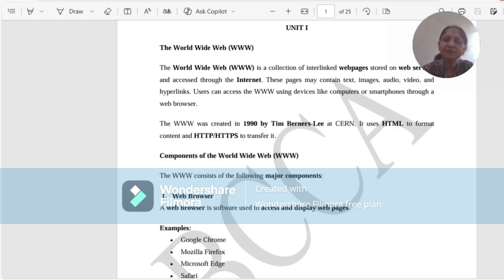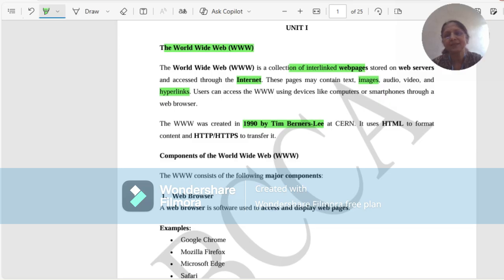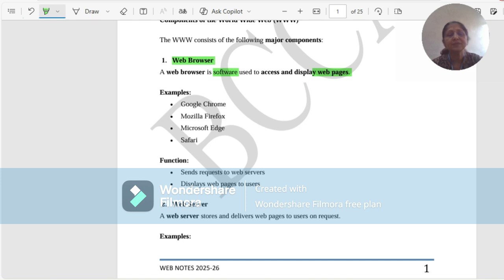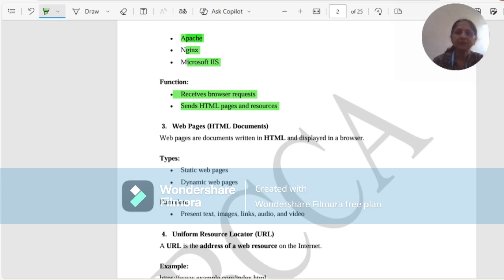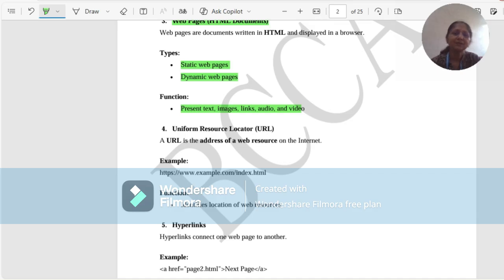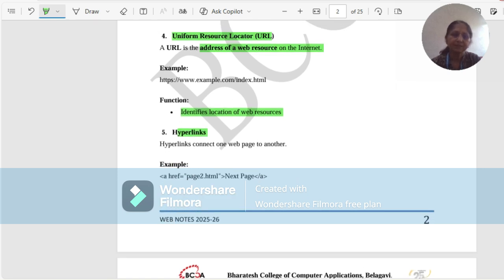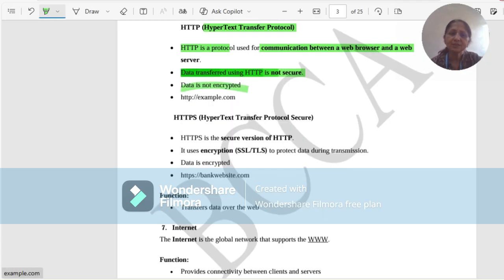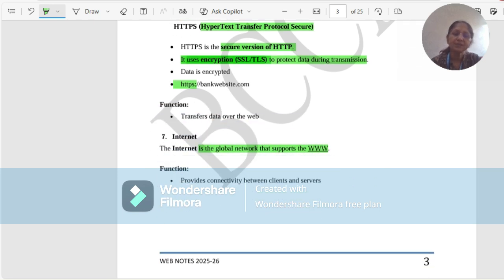Introduction to Web Programming #1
In this video, you’ll learn the fundamentals of web programming and how websites are created. We cover an introduction to HTML, CSS, and JavaScript, explaining their roles in building modern web pages. This video is ideal for beginners, students, and aspiring web developers.

📌 Topics Covered:
• What is Web Programming

👉 Perfect for BCA, BSc IT, Diploma & beginners.